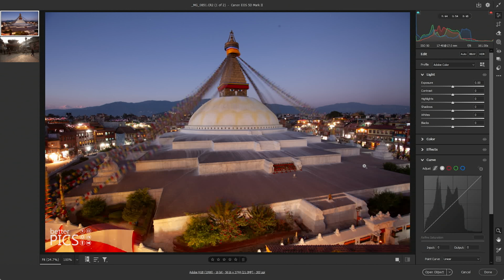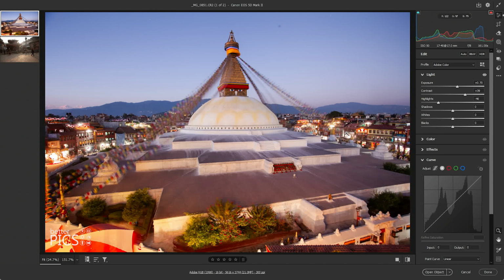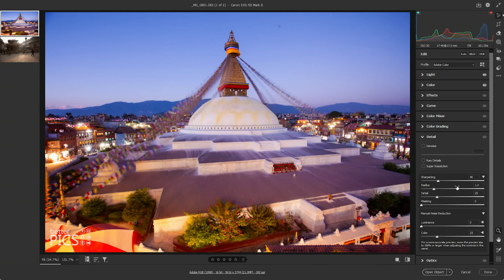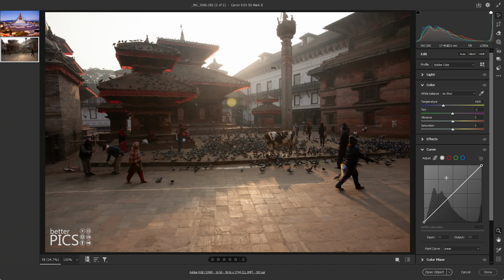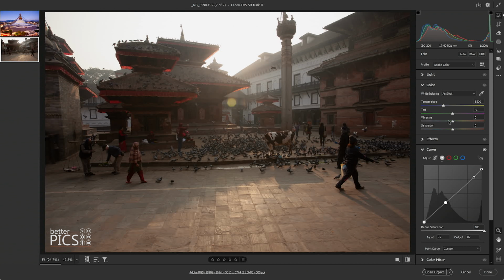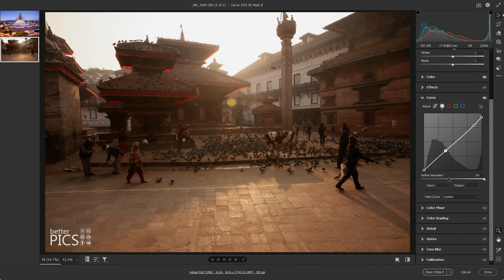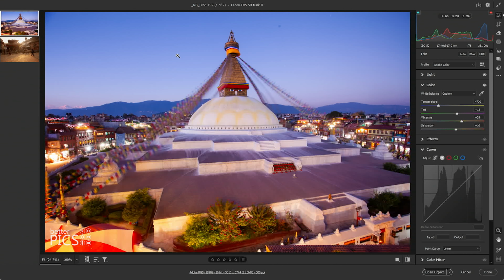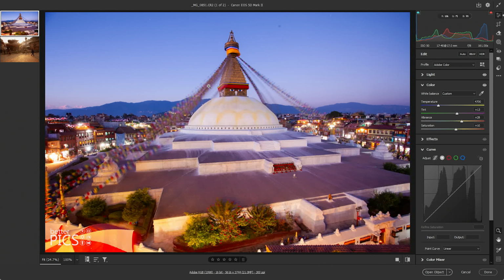Adobe Camera Raw Colour & Tone Adjustments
Colour and Tone Adjustments form the core part of many image edits. Let's explore options to adjust colour and tone within Adobe Camera Raw.